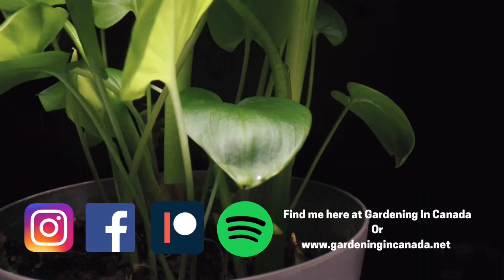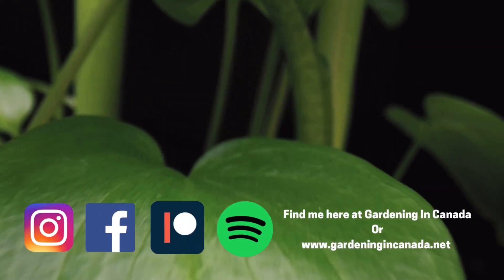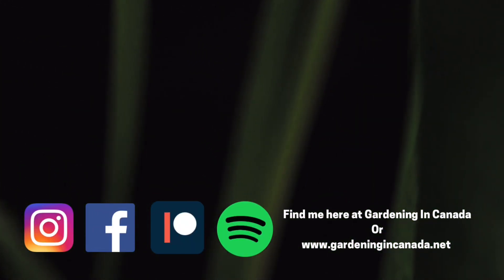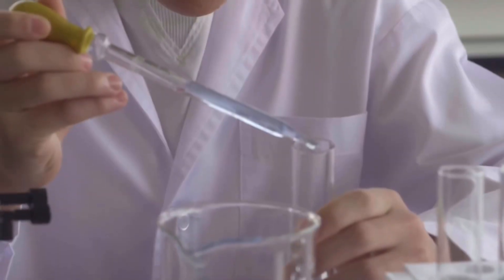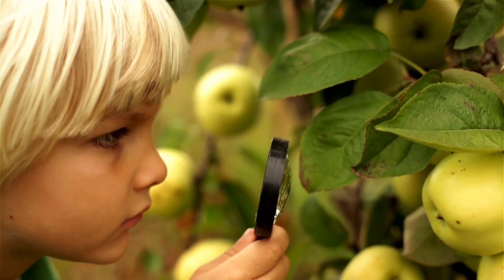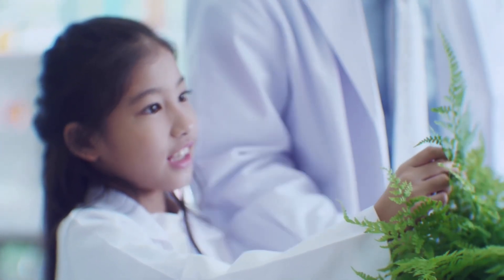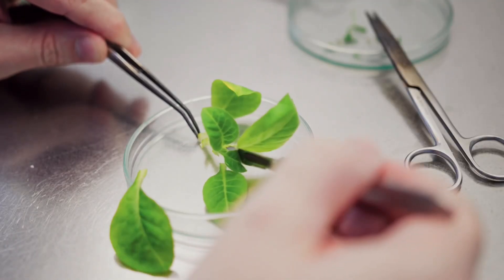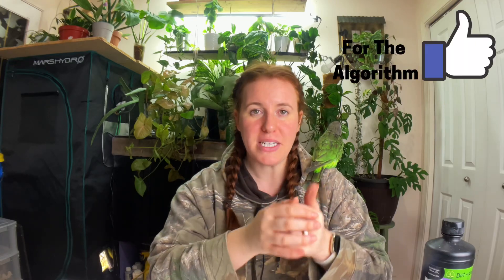How To Read Plant Product Labels? Determining If A Plant Product Is Worth Your Money! 🌻🌿💰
Have you ever wondered if a plant product is worth the money? Maybe you considered purchasing a fertilizer or soil amendment that promises the world, but does it really?￼ this gardening in Canada video looks at whether or not the plant products you buy are work that the purchase.

Key elements we want to see are:
- Guaranteed analysis for fertilizers
- CFU or A count of some form for microbes

newsletter.gardeningincanada.net

Paperback Houseplant Planner:
Paperback Garden Planner:
Digital Download Planners

Seed Purchasing:
Zappa Seeds: